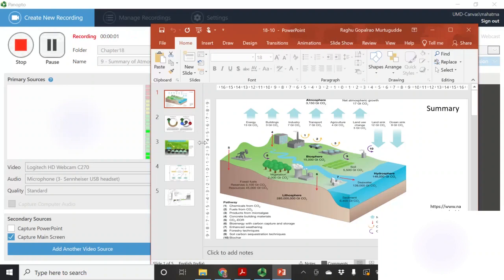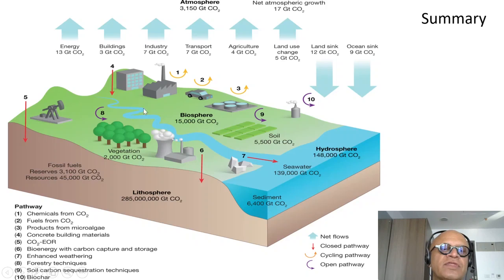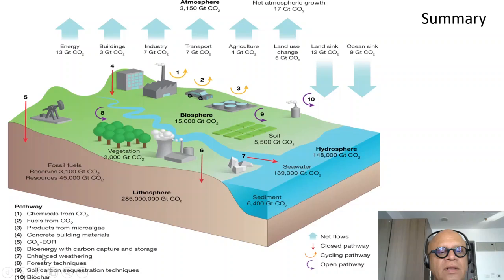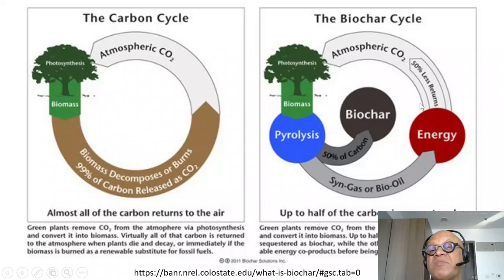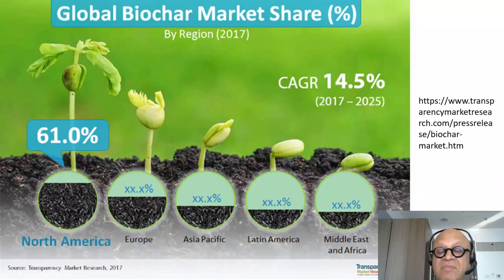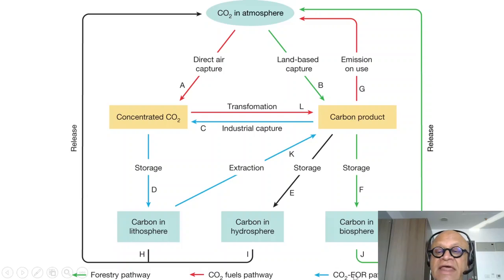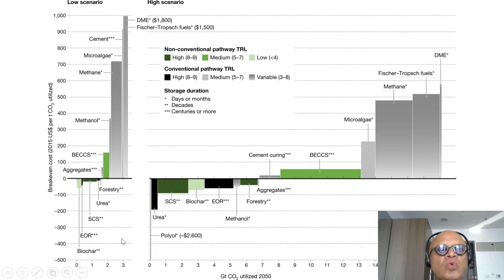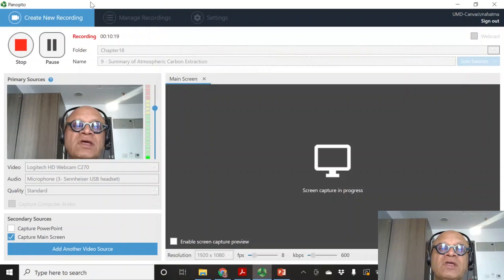10 Summary of Atmospheric Carbon Extraction